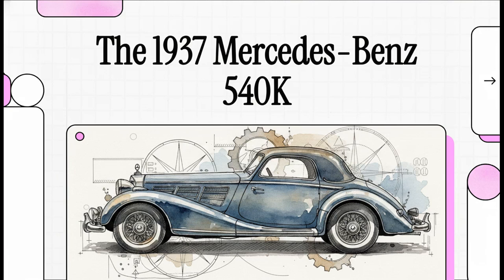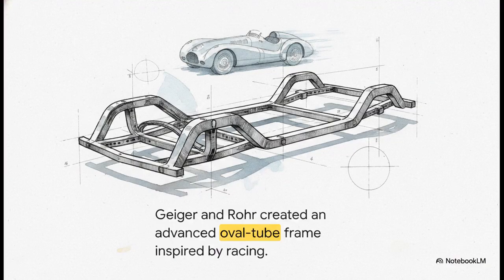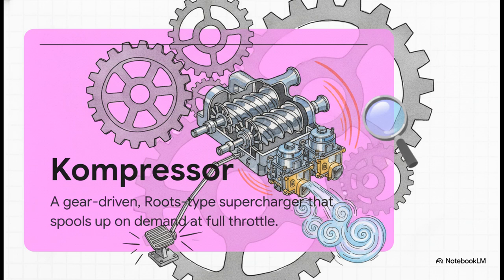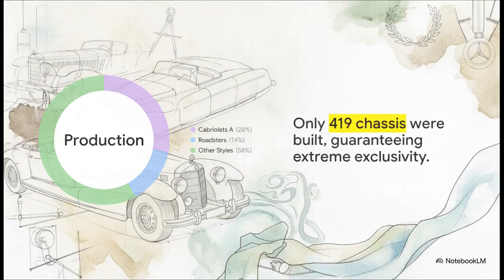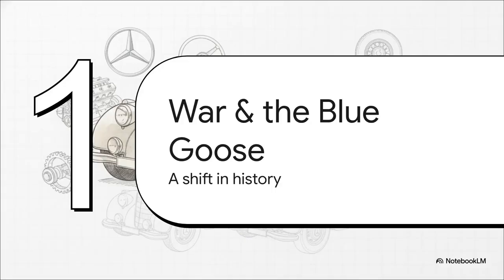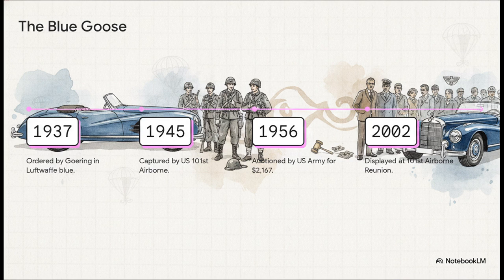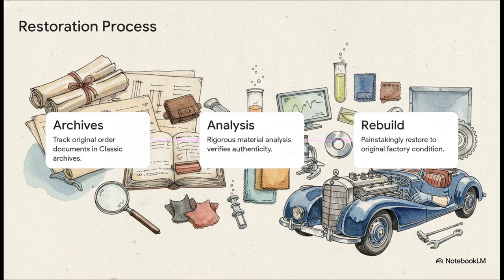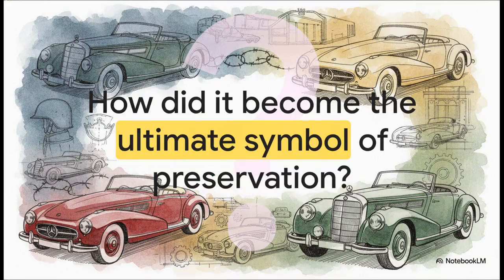The Secret 180-Horsepower "Kompressor" Button on a 1937 Mercedes!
In the late 1930s, automotive design and mechanical engineering reached an unprecedented golden age of opulence, speed, and craftsmanship. At the absolute pinnacle of this era sat the 1937 Mercedes-Benz 540K—a masterwork conceived by chief engineer Hans Nibel to dominate the newly paved German Autobahns. 🏎️🇩🇪

In this comprehensive classic car deep-dive, we explore the history, mechanical architecture, and multi-million-dollar auction legacy of the legendary 540K!

We break down:

The Straight-8 "Kompressor" Heart: How the 5.4-liter inline-eight utilized a driver-activated Roots-type supercharger to deliver on-demand overtaking power and its distinct, screaming mechanical exhaust note. 🔊⚡

Sindelfingen Coachbuilding Magic: A detailed look at the breathtaking, swooping lines of the Spezial Roadster, Cabriolet A, and Autobahn-Kurier bodies—built by Mercedes-Benz's in-house craftsmen with unmatched attention to detail. 🎨🔩

The Royal & Celebrity Legacy: Why Hollywood moguls like Jack Warner, European royalty, and global industrialists lined up to buy what was essentially the 1930s equivalent of a Bugatti Chiron. 👑✨

If you love deep dives into pre-war automotive history, legendary engine engineering, and the rarest classic cars ever built, hit that LIKE button, SUBSCRIBE, and turn on notifications so you never miss another classic breakdown! 🔔🚀